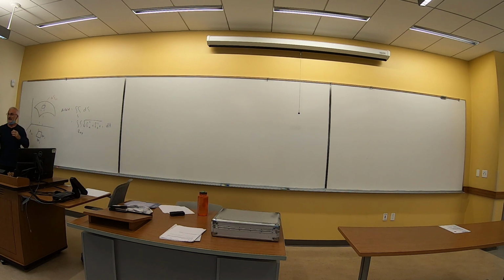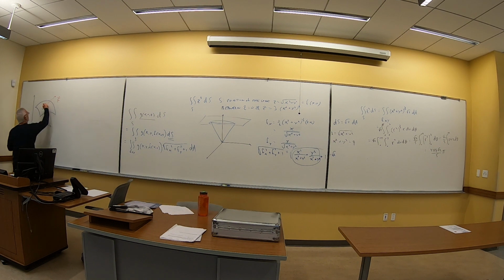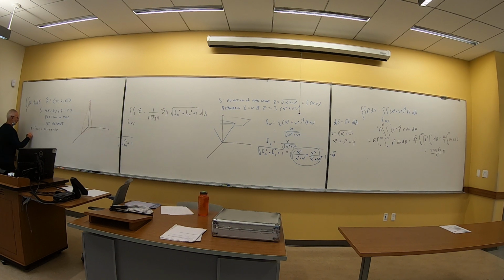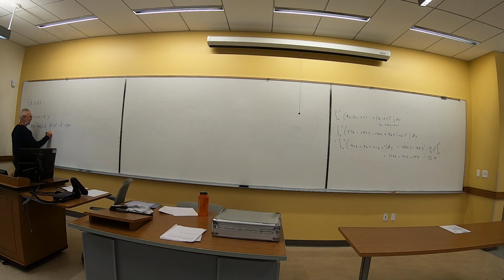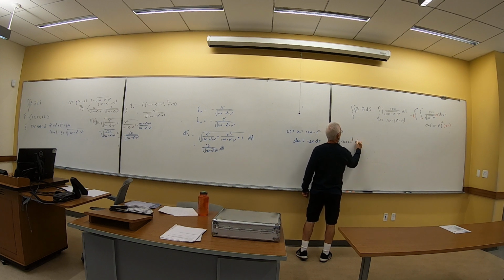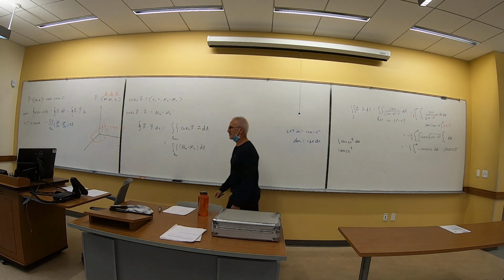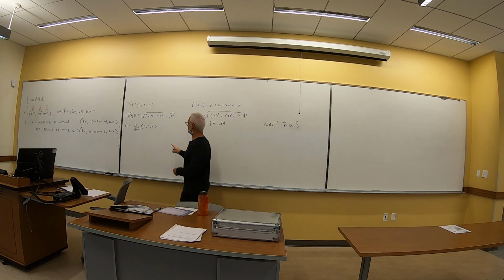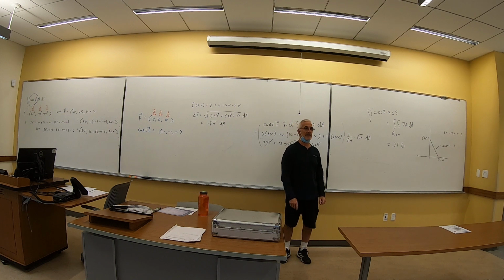Calculus 3 Fall 2022 Surface Integrals, Flux, Stokes' Theorem